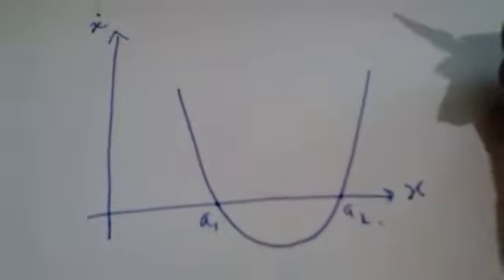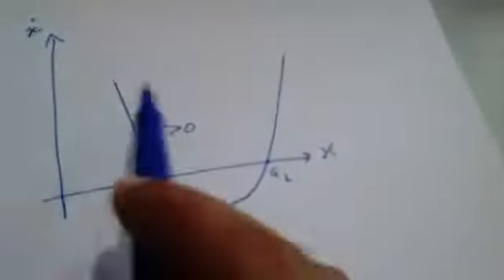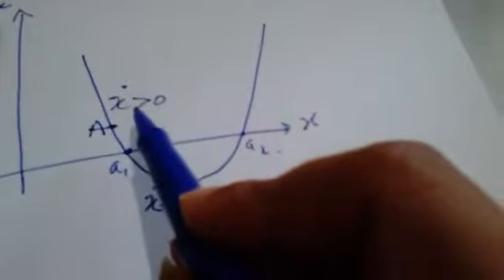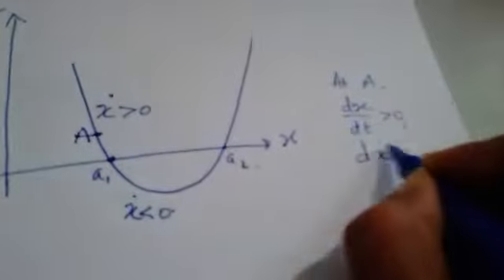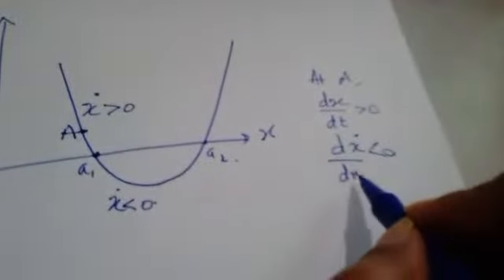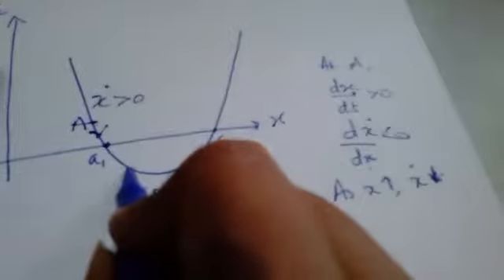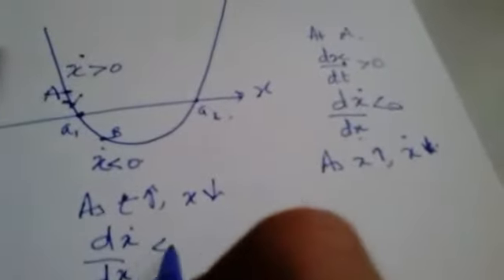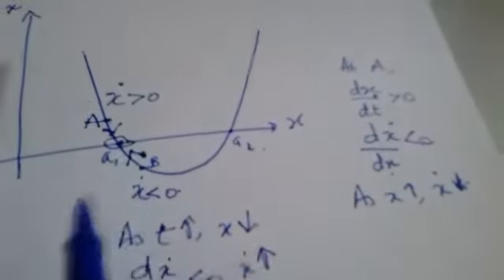Mathematical Methods for Economics: Differential Equations - 3